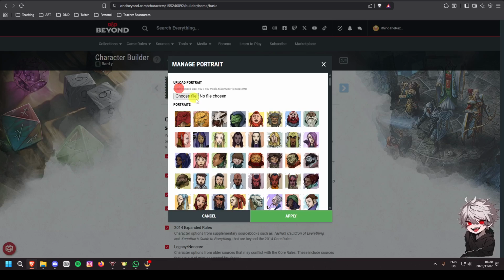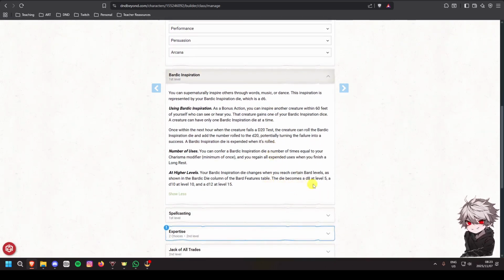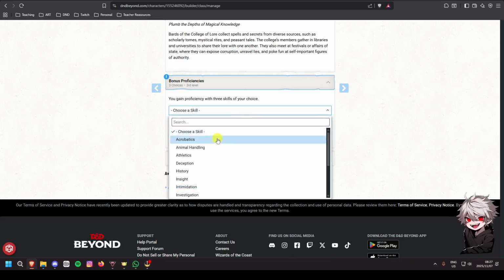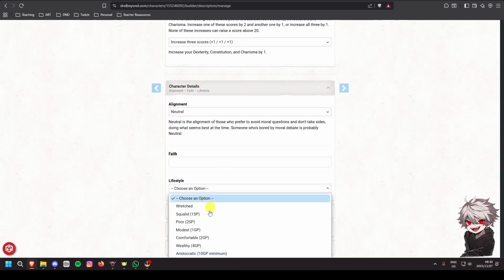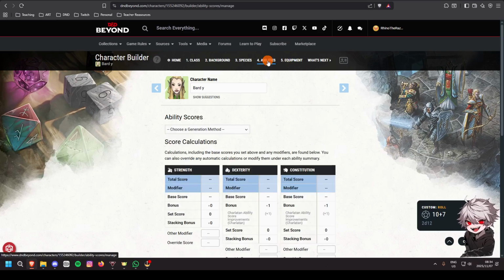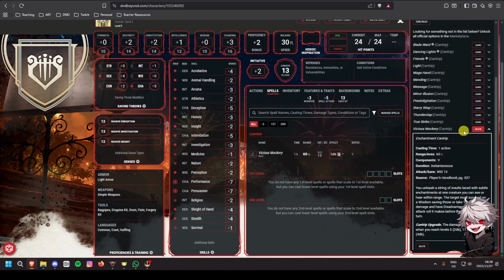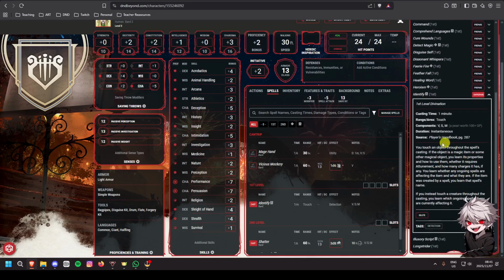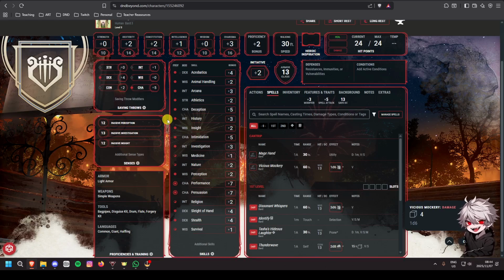How to Make a Bard in D&D Beyond | Step-by-Step Character Creation Guide!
In this video, I’ll walk you through how to create a Human Bard in D&D Beyond, designed for beginners who want to combine magic, music, and charisma to lead their party to victory. 🎤

We’ll cover everything you need to know, including:
✅ The best ability scores and backgrounds for your Bard
✅ How Bardic Inspiration works and how to use it effectively
✅ Choosing your first spells for support, control, and performance
✅ Picking your Bard College for your playstyle

By the end of this guide, you’ll have a Bard who’s ready to entertain, enchant, and empower your entire party! 🌟